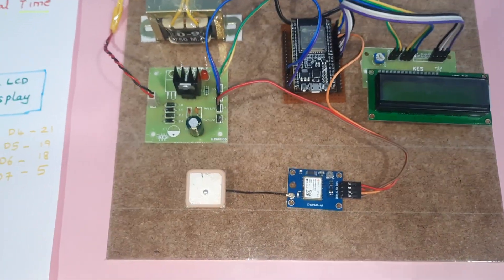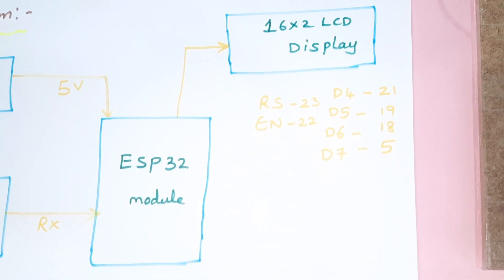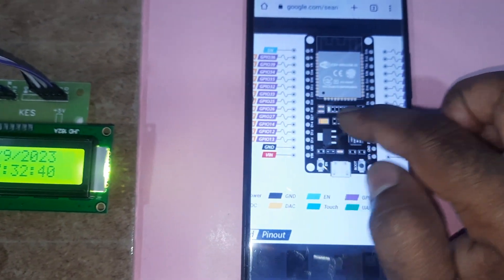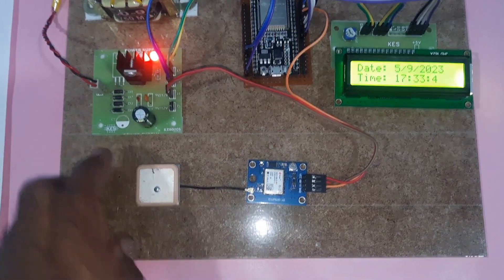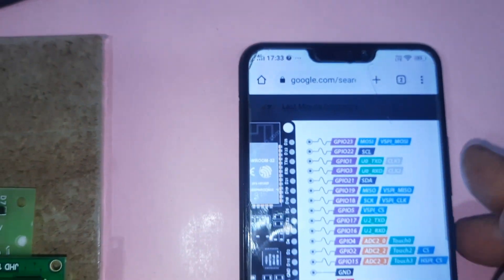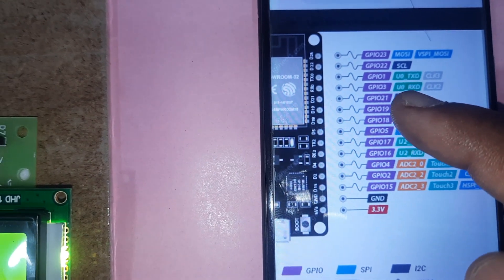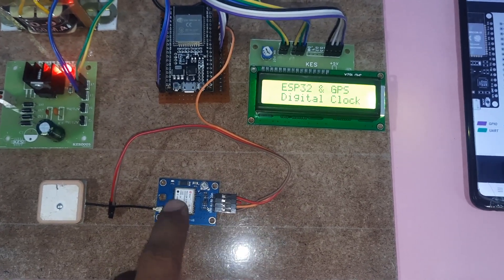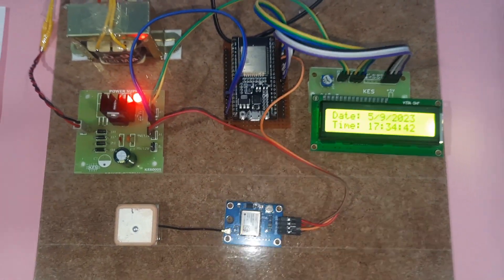ESP32 Real Time Clock Using NEO-6M GPS Module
1. Project Abstract / Synopsis
2. Project Related Datasheets of Each Component
3. Project Sample Report / Documentation
4. Project Kit Circuit / Schematic Diagram
5. Project Kit Working Software Code
6. Project Related Software Compilers
7. Project Related Sample PPT’s
8. Project Kit Photos
9. Project Kit Working Video links

Creating a real-time clock (RTC) using an ESP32 and a NEO-6M GPS module is a useful project, especially if you want to have precise timekeeping in your projects. Here's a step-by-step guide on how to set up an ESP32 with a NEO-6M GPS module to create an RTC: The ESP32 will communicate with the GPS module to obtain accurate time and date information, which can then be used as an RTC.

Components you'll need:

1. ESP32 development board (e.g., ESP-WROOM-32)
2. NEO-6M GPS module
3. Breadboard and jumper wires
4. USB cable for power and programming
5. Arduino IDE or PlatformIO installed on your computer

Components Needed:

1. ESP32 Development Board
2. NEO-6M GPS Module
3. Breadboard and jumper wires
4. USB Cable for power and programming

Connections: Connect the NEO-6M GPS module to the ESP32 as follows:
• NEO-6M VCC to ESP32 3.3V
• NEO-6M GND to ESP32 GND
• NEO-6M TX to ESP32 RX2 (GPIO17)
• NEO-6M RX to ESP32 TX2 (GPIO16)

Circuit Connection:
Connect the NEO-6M GPS module to the ESP32 as follows:
• Connect the VCC pin of the GPS module to 3.3V on the ESP32.
• Connect the GND pin of the GPS module to GND on the ESP32.
• Connect the TX pin of the GPS module to a GPIO pin (e.g., GPIO16) on the ESP32 (this is for receiving data from the GPS module).
• Connect the RX pin of the GPS module to a GPIO pin (e.g., GPIO17) on the ESP32 (this is for transmitting data to the GPS module).

Software Setup:
1. Install the Arduino IDE or PlatformIO if you haven't already.
2. Install the ESP32 board support in your Arduino IDE or PlatformIO.
3. Install the "TinyGPS++" and "NeoGPS" libraries for GPS parsing. You can install these libraries via the Arduino Library Manager.
4. Arduino IDE with the ESP32 board support installed.
5. Adafruit_GPS library (install it via the Arduino Library Manager).

Arduino Sketch: Here's a basic sketch to create a real-time clock using the ESP32 and NEO-6M GPS module:

Explanation:

• We use the Adafruit GPS library to communicate with the NEO-6M GPS module.
• In the setup function, we initialize the GPS module and configure it to send only RMC and GGA sentences at a 1Hz update rate.
• In the loop function, we continuously read data from the GPS module and parse it.
• When a valid fix is obtained (GPS fix is true), we extract the time and date information and can use it to set the ESP32's internal RTC (uncomment the RTC adjust line if you want to set the RTC).
• Finally, we print the time and date information to the serial monitor.
This code provides a basic example of how to use a NEO-6M GPS module with an ESP32 to create a real-time clock. You can expand upon this code to suit your specific project requirements.